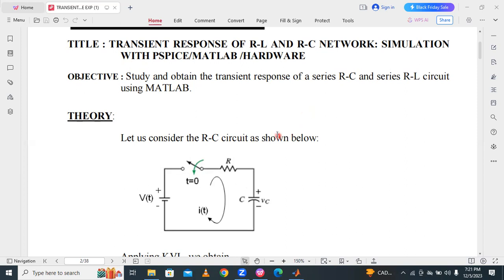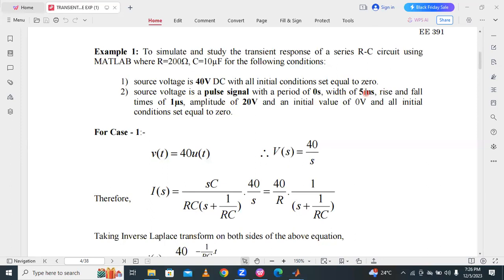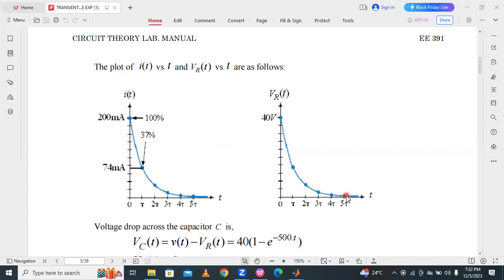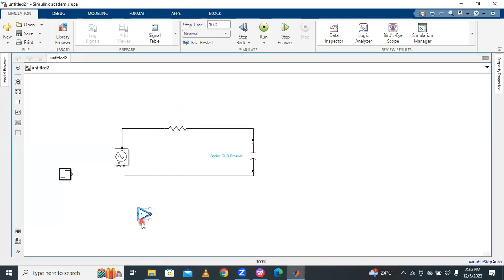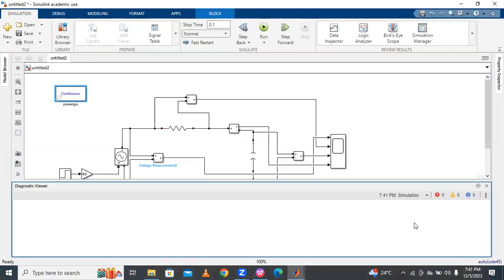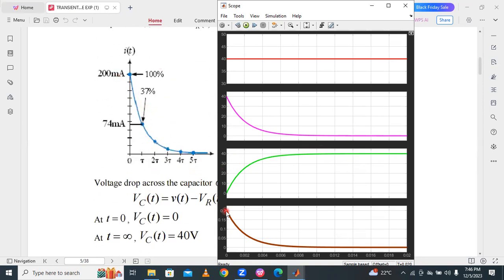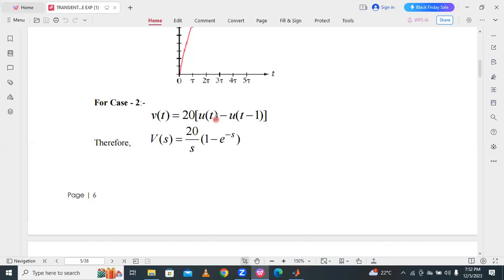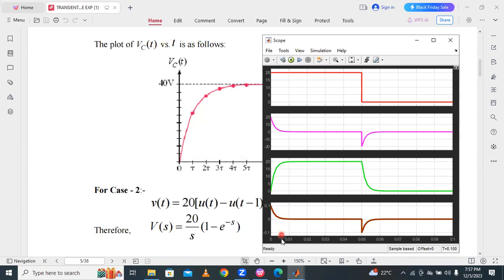Response of electrical network(RC) for standard test signal(i.e step input)-MATLAB